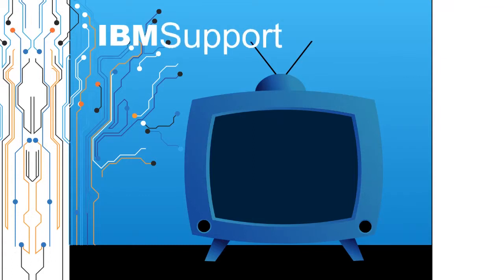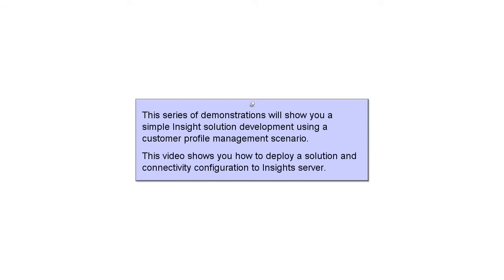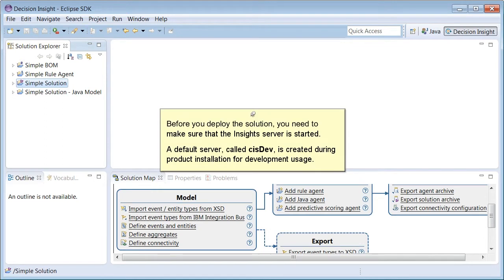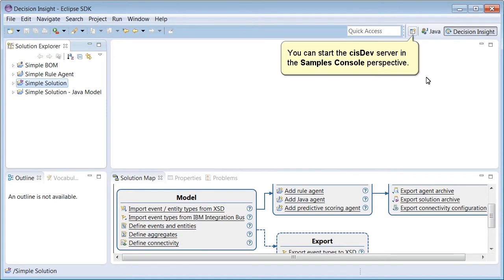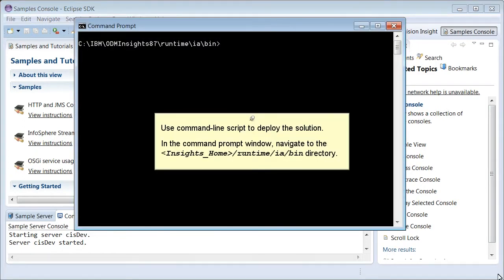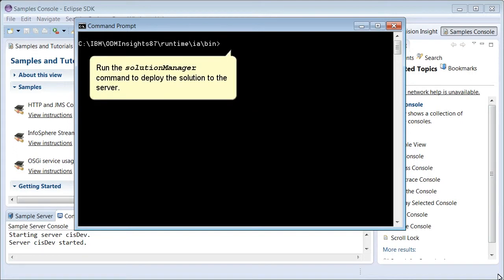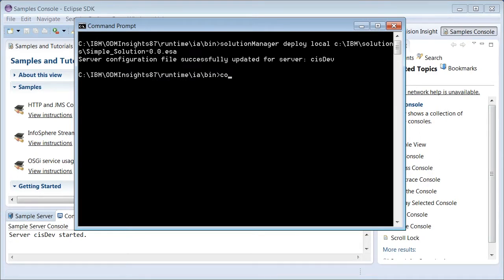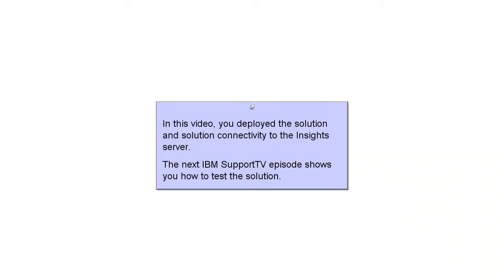How do I develop a simple solution application with ODM Advanced V8.7 Decision Server Insights 5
This is the fifth of six videos where Vivian Huang from the IBM Operational Decision Manager Early Programs team answers the question of "How do I develop a simple solution application with IBM Operational Decision Manager Advanced V8.7 Decision Server Insights: Deploying a solution and connectivity configuration".